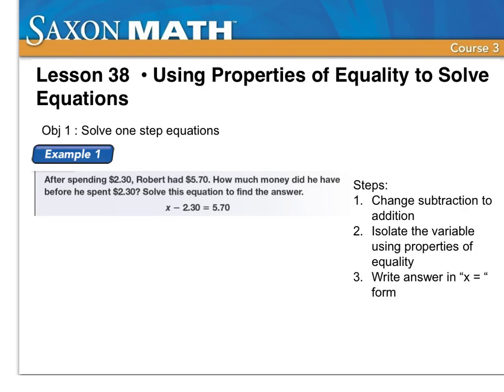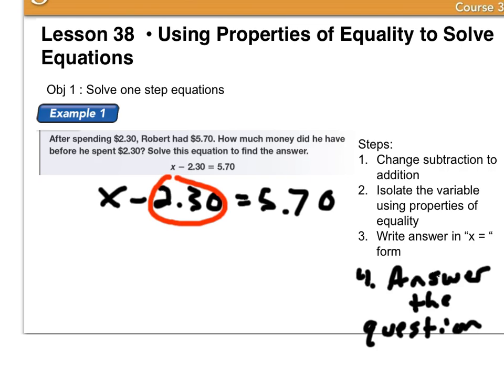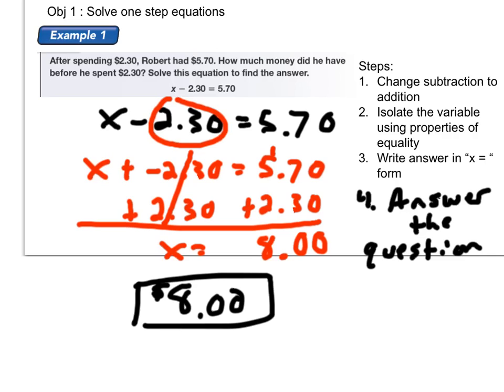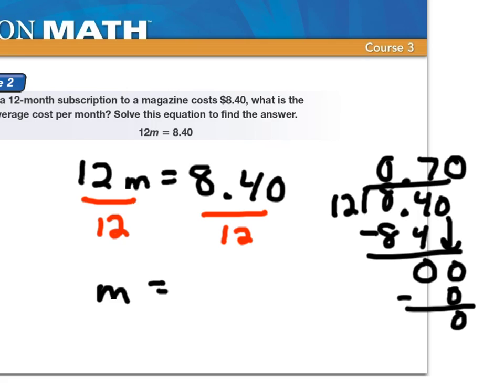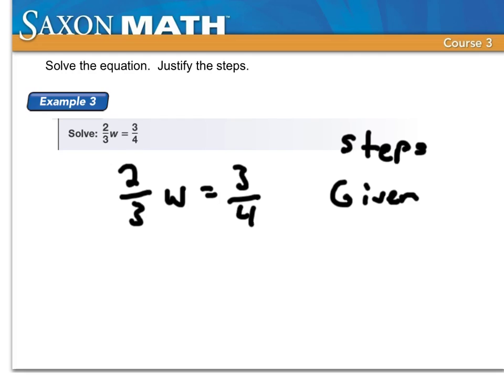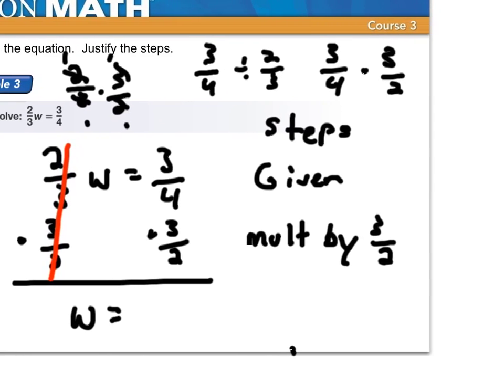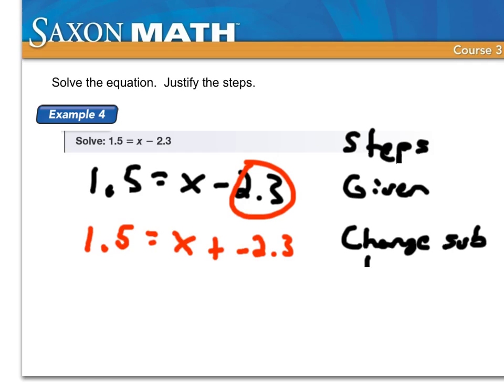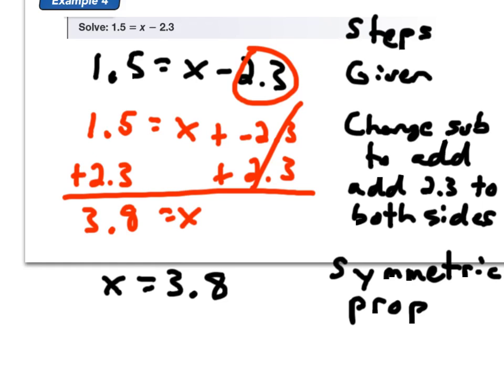Lesson 38 Saxon